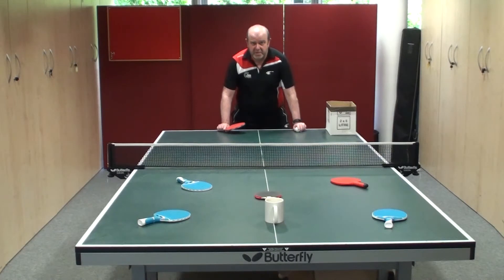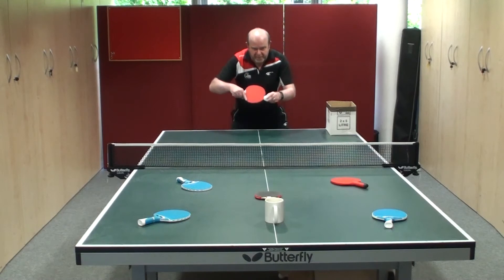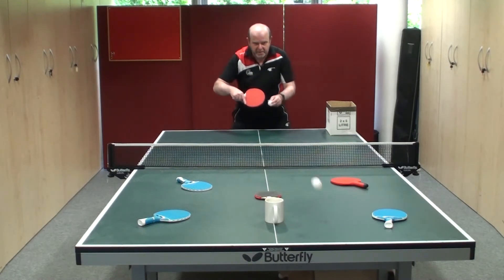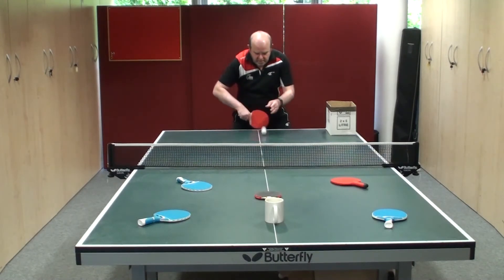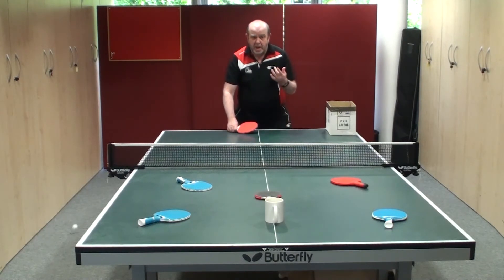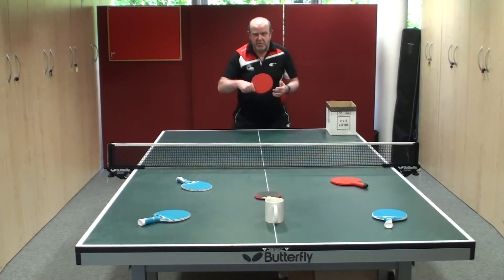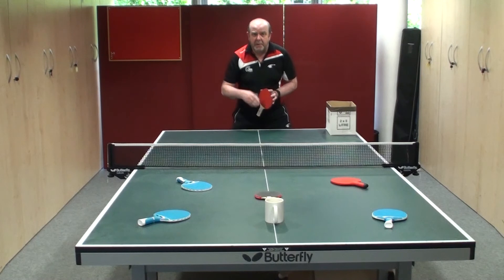Table Tennis Coach Mark Dare shares his GreatCoaching tip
As part of UK Coaching's Coaching Week, we're asking table tennis coaches to share their own coaching tips and games. Here's Mark Dare showing you how you can improve players' skills with some target practice.